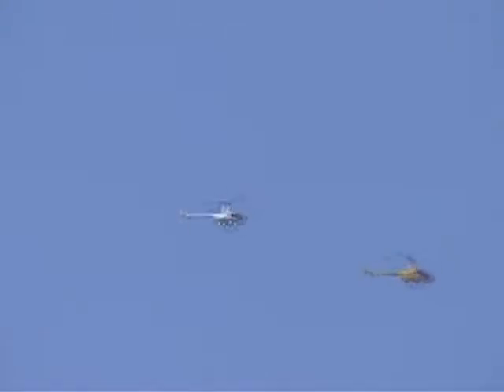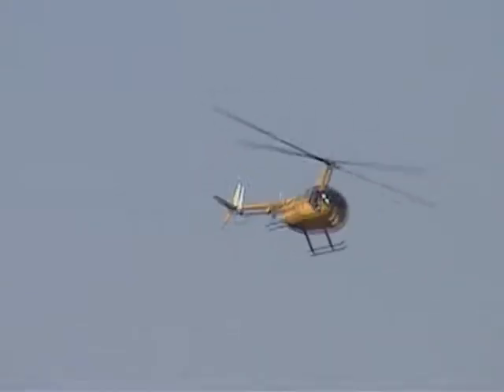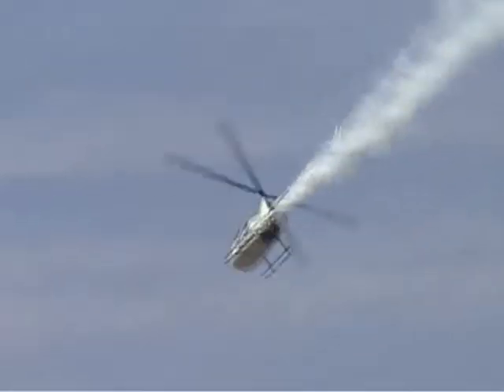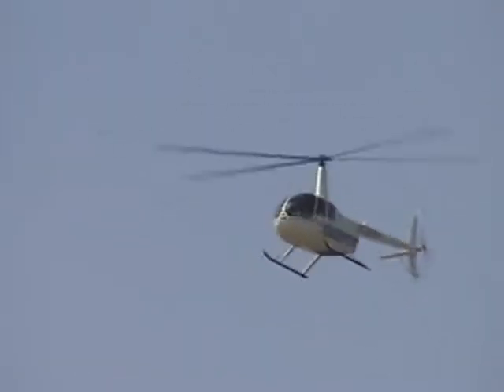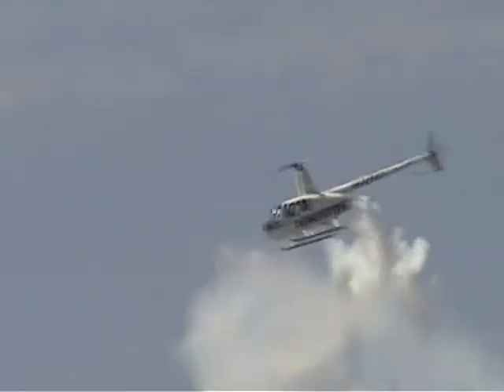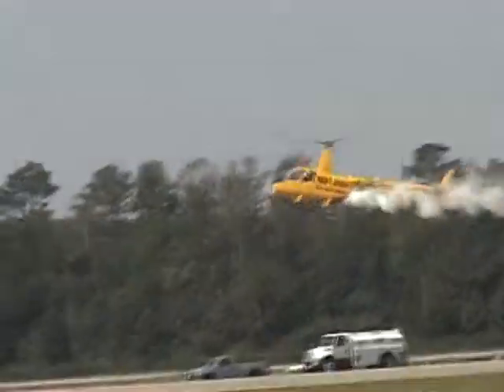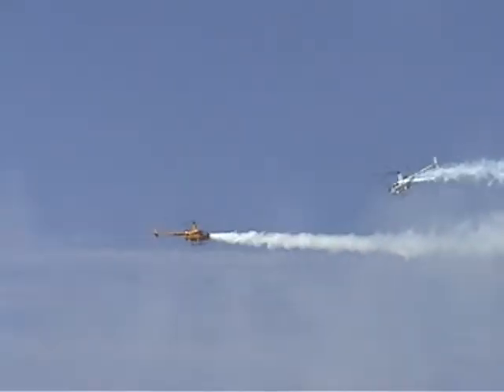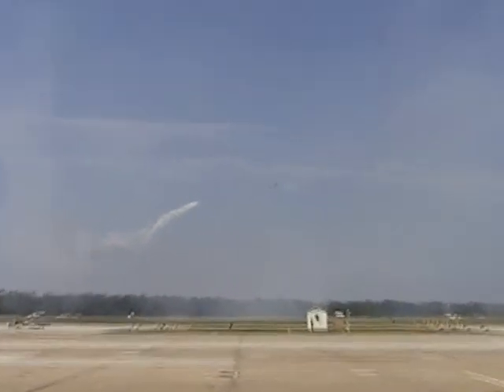2005 NAS Oceana Airshow - The Showcopters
2005 NAS Oceana Airshow

Watch as Jim Cheatham and Bob Bolton of the Showcopters display team takes center stage at the Oceana Airshow in their Robinson R22 helicopters.

This video is dedicated in memory to Jim Cheatham, Showcopter leader, who sadly passed away sometime in 2009 of a heart attack.